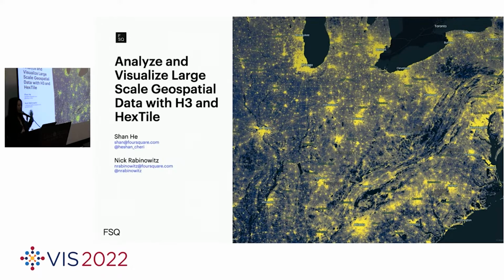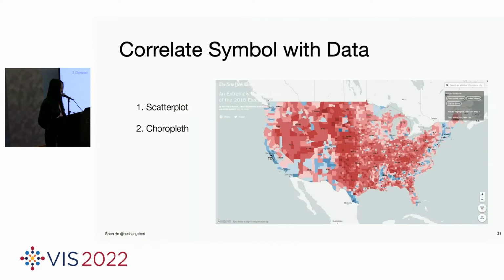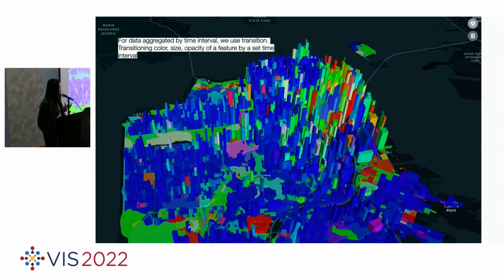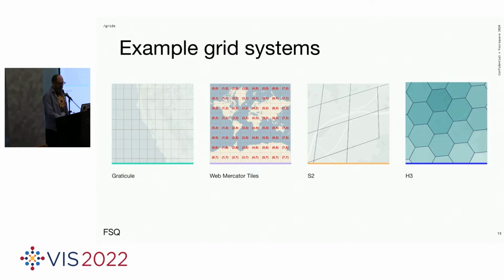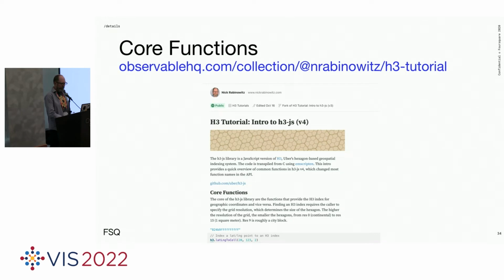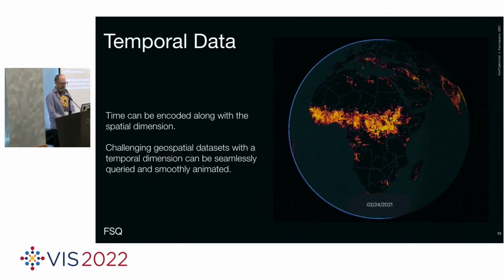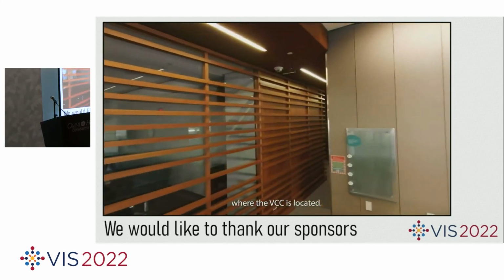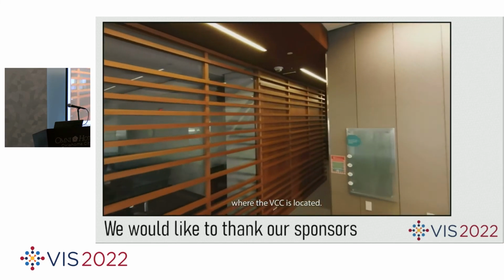IEEE Vis 2022 - Analyze and Visualize Large Scale Geospatial Data with H3 and HexTile 1